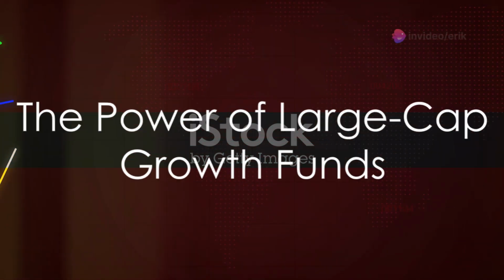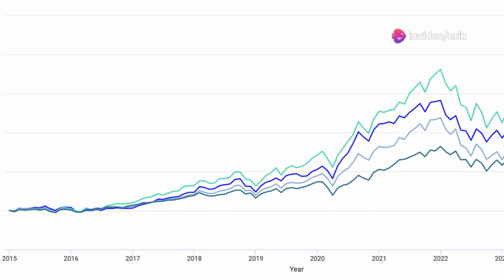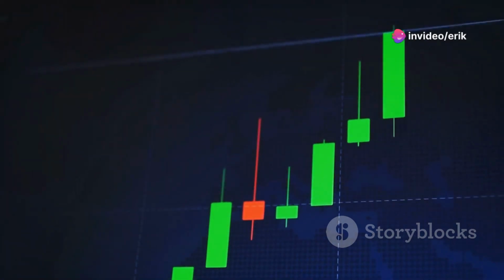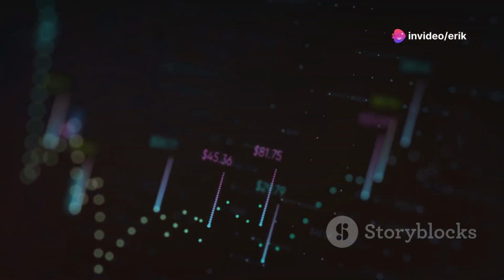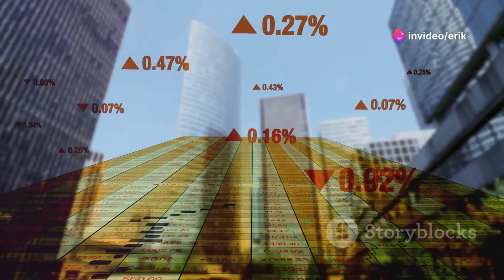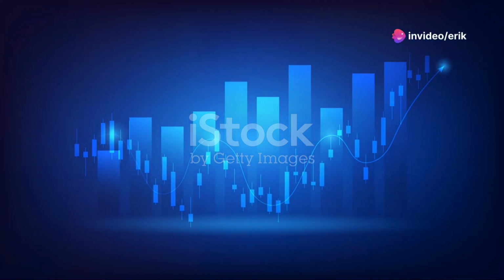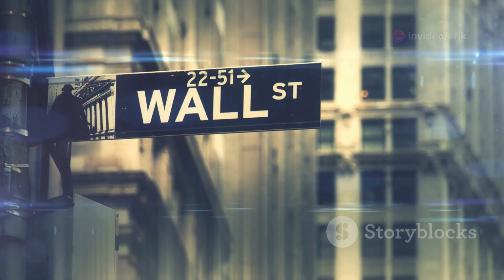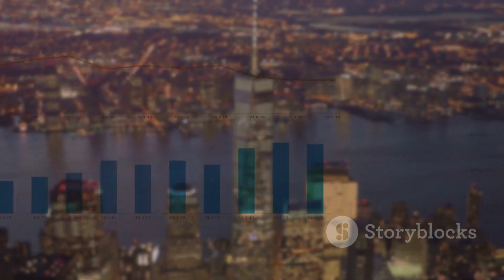"This Fund Turned $10K into $42K – Find Out How!"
JLGMX Chapters

Top Investment Funds Face-off: Growth & Returns by Erik's Workspace

JPMorgan Large Cap Growth
OUTLINE:

00:00:00 The Power of Large-Cap Growth Funds
00:00:25 Spotlight on JPMorgan Large Cap Growth R6
00:02:08 Comparing the Titans
00:04:34 Analyzing Risk and Returns
00:05:59 Conclusion and Key Takeaways

JPMorgan Large Cap Growth R6

Start Balance: $10,000
End Balance: $42,656
Annualized Return (CAGR): 16.81%
Standard Deviation: 18.33%
Best Year: 56.42%
Worst Year: -25.21%
Maximum Drawdown: -27.81%
Sharpe Ratio: 0.86
Sortino Ratio: 1.46
Benchmark Correlation: 0.91
Fidelity MSCI Information Tech ETF

Start Balance: $10,000
End Balance: $51,055
Annualized Return (CAGR): 19.09%
Standard Deviation: 19.87%
Best Year: 53.30%
Worst Year: -29.59%
Maximum Drawdown: -32.42%
Sharpe Ratio: 0.91
Sortino Ratio: 1.53
Benchmark Correlation: 0.92
Schwab US Large-Cap Growth ETF

Start Balance: $10,000
End Balance: $37,152
Annualized Return (CAGR): 15.10%
Standard Deviation: 17.93%
Best Year: 50.11%
Worst Year: -31.80%
Maximum Drawdown: -31.80%
Sharpe Ratio: 0.79
Sortino Ratio: 1.28
Benchmark Correlation: 0.95
Vanguard S&P 500 ETF

Start Balance: $10,000
End Balance: $28,872
Annualized Return (CAGR): 12.03%
Standard Deviation: 15.65%
Best Year: 31.35%
Worst Year: -18.19%
Maximum Drawdown: -23.91%
Sharpe Ratio: 0.71
Sortino Ratio: 1.10
Benchmark Correlation: 1.00
Summary:

Highest Annualized Return: Fidelity MSCI Information Tech ETF (19.09%)
Lowest Standard Deviation: Vanguard S&P 500 ETF (15.65%)
Best Year Performance: JPMorgan Large Cap Growth R6 (56.42%)
Worst Year Performance: Schwab US Large-Cap Growth ETF (-31.80%)
Highest Sharpe Ratio: Fidelity MSCI Information Tech ETF (0.91)
Highest Sortino Ratio: Fidelity MSCI Information Tech ETF (1.53)
Highest Benchmark Correlation: Vanguard S&P 500 ETF (1.00)

1. Credit Repair

2. Automated Investment Strategy

3. Productivity Hacks